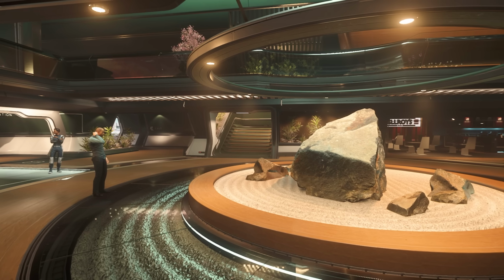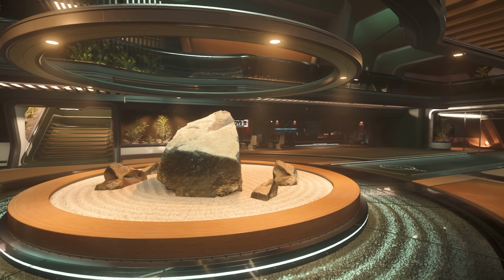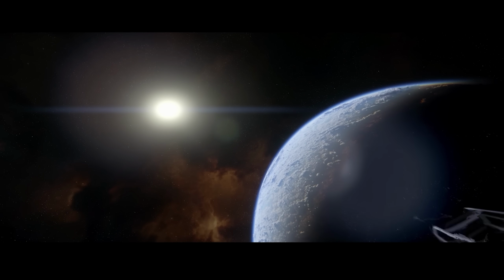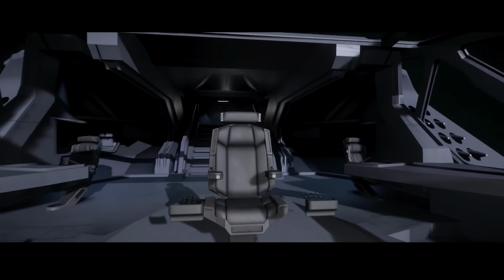Star Citizen BIG Development Update - Polaris, Sabre Raven, Missions, Economy & NPCs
LATEST STAR CITIZEN PATCH ALPHA 3.22 LIVE

The are no dates for Squadron 42's Release Yet BUT it is now Feature Complete.

00:00 - Star Citizen Monthly Report Update
08:30 - AI & NPC Updates
13:00 - What Do You Think?